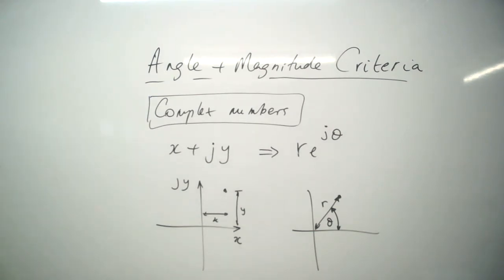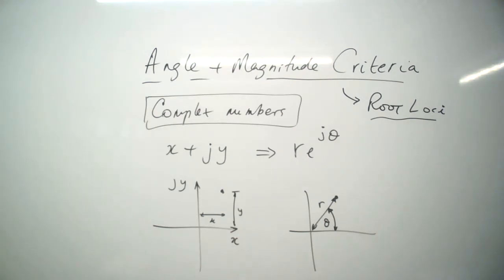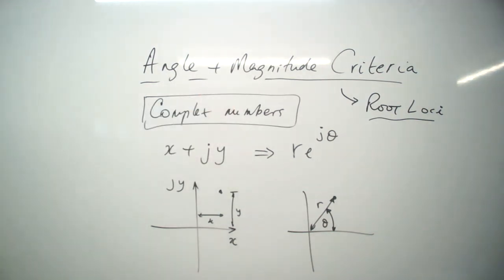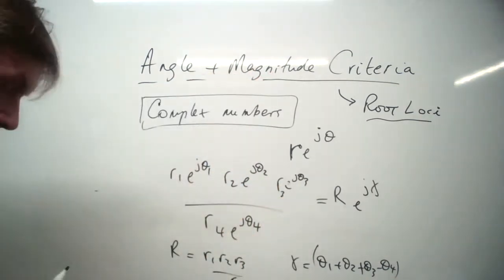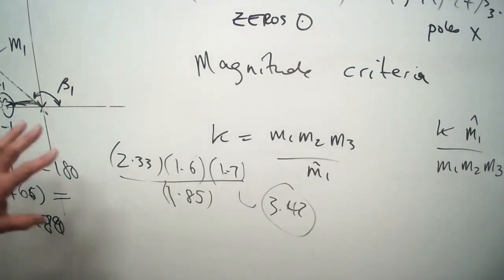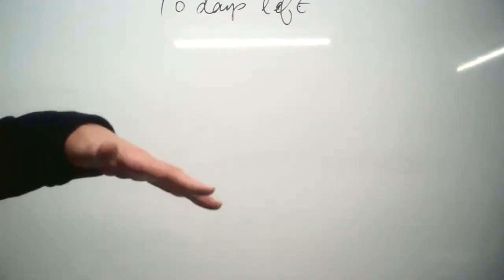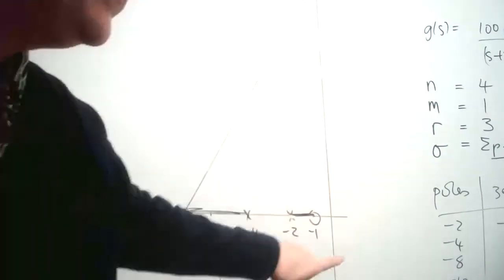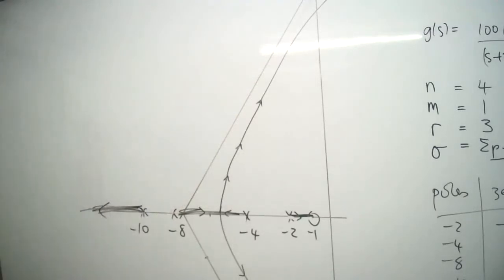Angle and magnitude lecture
Root Loci
Blackboard 2021